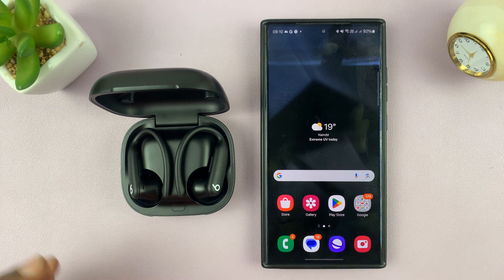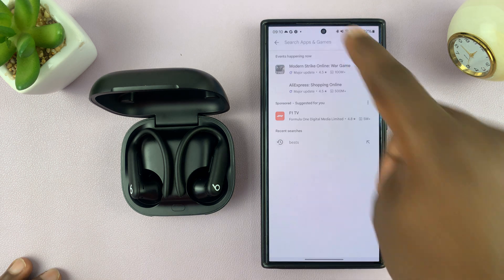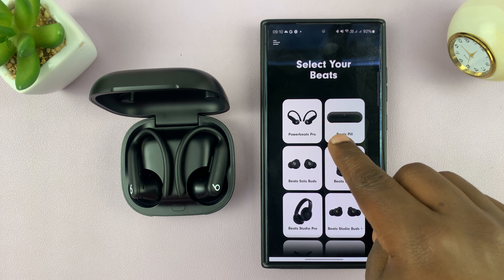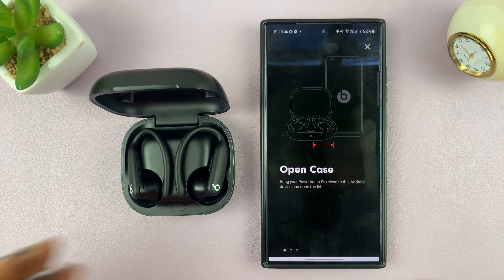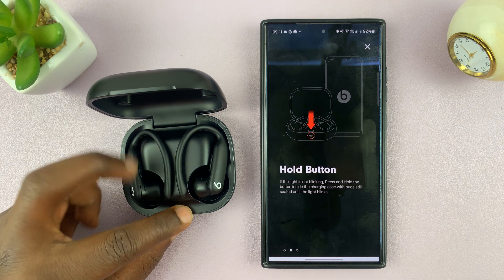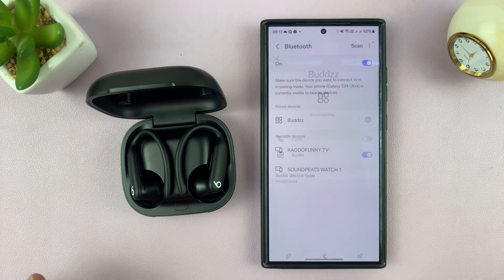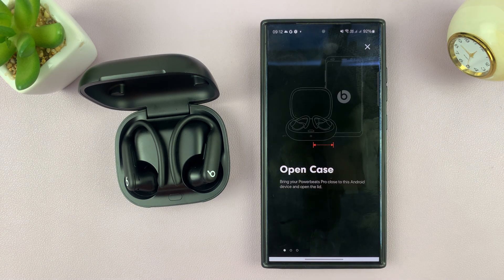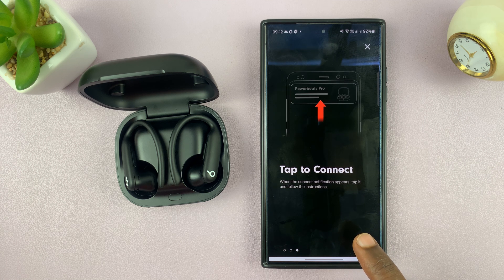How To Install Beats Powerbeats Pro 2 APP On Android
Discover how to install the Beats Powerbeats Pro 2 app on your Android device. We'll walk you through the complete installation process so you can unlock all the features of your Beats earbuds.

Beats Powerbeats Pro 2

How To Download Beats Powerbeats Pro 2 APP On Android:
How To Get Beats Powerbeats Pro 2 APP On Android:

Step 1: Access the Google Play Store on your Android device. In the search bar, type “Beats” and locate the official app by Apple. Tap on it.

Step 2: Tap “Install” to download the Beats app. The app will automatically install once the download completes.

Step 3: Launch the app by tapping on "Open" or by tapping the Beats icon in the app drawer or home screen.

Step 4: Select "Powerbeats Pro" earbuds from the list of devices to continue with the set up. Under the connection selection, choose either the "Audio" or "Heart Rate" option to proceed.

Step 5: Open the Powerbeats Pro 2 case, then press and hold the button inside the case to enter pairing mode.

Step 6: Once the Powerbeats Pro 2 connect notification appears, tap on it and follow the instructions. Explore the app to customize features like sound profiles, battery monitoring, and other settings available for your earbuds.

Keep an eye out for firmware update notifications within the app. Regular updates can enhance performance and fix any compatibility issues.

Cell Phone Tripod Adapter